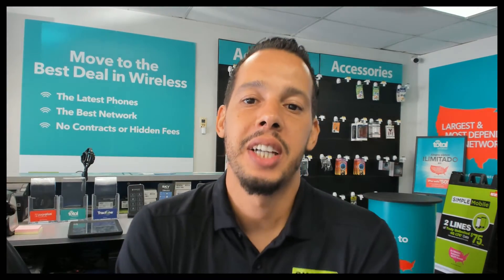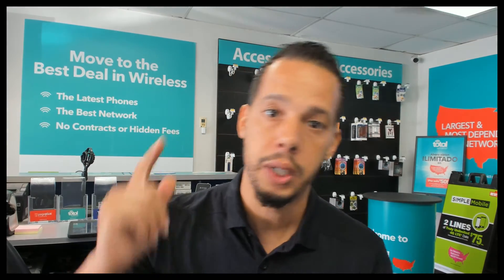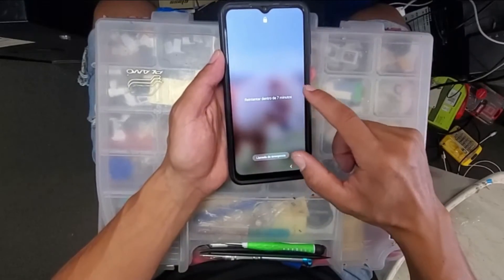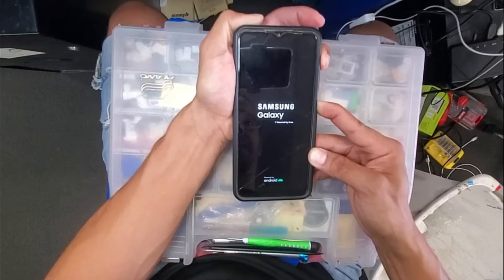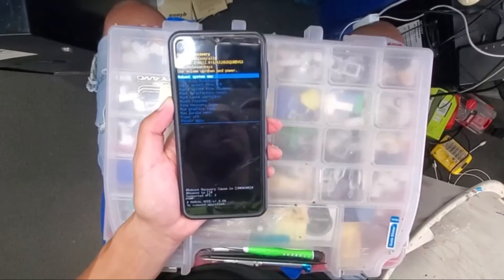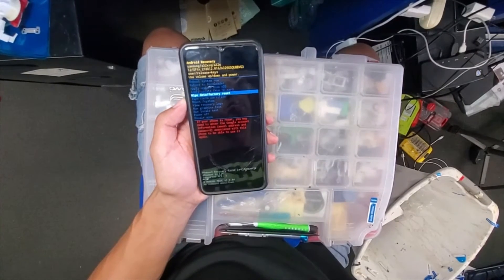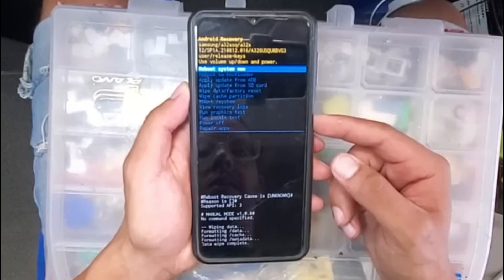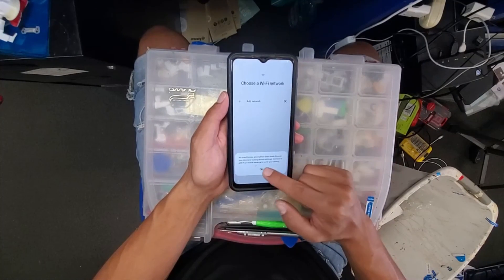How to factory reset Samsung Galaxy A32 forgot password PIN step by step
How to do hard reset to SAMSUNG GALAXY A32 if you forgot password, PIN, fingerprint patterns NO PC !
What's up guys this video is a tutorial how to do HARD RESET on SAMSUNG Galaxy A32 and for most Samsung galaxy if you forgot your password pin or patterns,  this video will help many viewers in order to motivate me back to upload more video Please don't forget to CLICK LIKE and SUBSCRIBE to receive notifications anytime i upload new videos🙏 🙏🙏

👇Tools used in this video 👇:
Camera used in this video g7 mark 2
Tripod camera